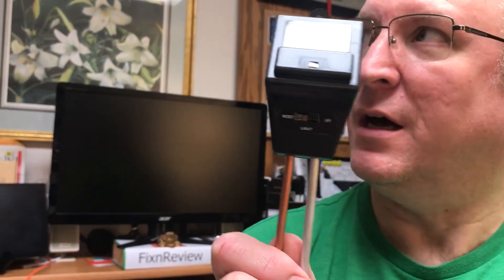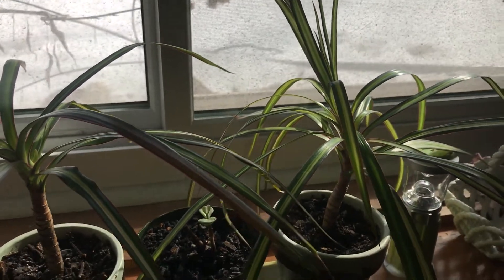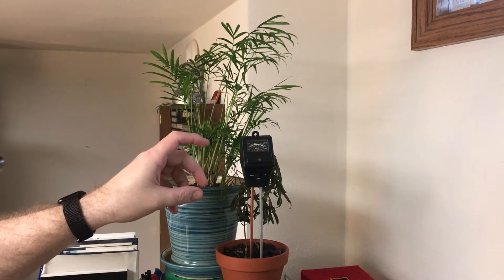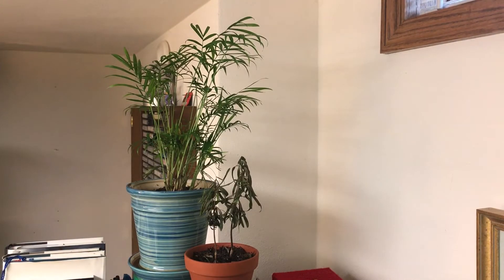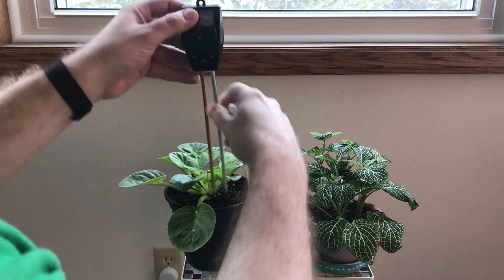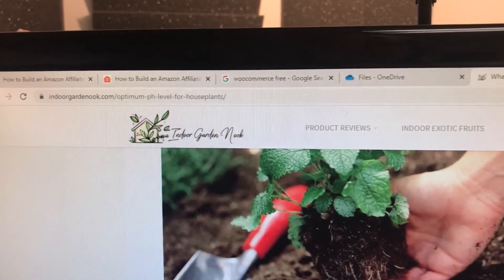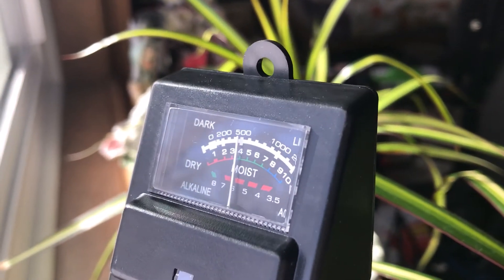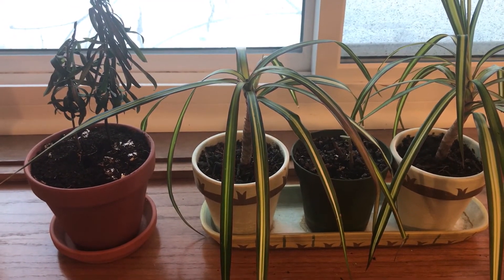3-in-1 Soil Meter Review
In this video, I review the 3-in-1 Soil Meter (Moisture, Light and pH purchased from Amazon) I bought from Amazon. I demonstrate the different features on 8 different plants, and also show possible ways to track these readings.

* 3-in-1 Soil Meter

Time Codes
0:00 Intro
0:07 Pictures of product in packaging
0:22 Intro to video topic
0:32 Talk about 3-in-1 Moisture Light & pH Meter
0:50 Talk about houseplants I will be using the Meter on before watering them
1:22 Looking at Plants 1 & 2 in my studio
1:46 Me and Mom!
2:32 Looking at Plants 3, 4 and 5 by treadmill
3:15 Looking at Plants 6, 7 & 8 upstairs in dining room
4:45 Temperature and humidity Levels in basement (Plants 1-5)
4:53 Using Meter on Plant 1
5:07 Moisture Meter instructions from packaging
5:38 Photometer (light meter) instructions from packaging
6:09 pH Meter instructions from packaging
6:42 Plant 1 Meter readings
6:53 Using Meter on Plant 2
7:19 Plant 2 Meter readings
7:27 TIP - It picks up dirt, so you must wipe it off
7:44 Using Meter on Plant 3
8:28 Plant 3 Meter readings
8:37 Using Meter on Plant 4
8:58 Plant 4 Meter readings
9:05 Using Meter on Plant 5
9:17 Plant 5 Meter readings
9:33 Temperature and humidity Levels in upstairs (Plants 6-8)
9:49 Using Meter on Plant 6
10:17 Plant 6 Meter readings
10:37 Using Meter on Plant 7
10:54 Plant 7 Meter readings
10:06 Using Meter on Plant 8
11:30 Plant 8 Meter readings
11:42 Results compiled in Microsoft Excel
11:57 Googled pH level, read information from website
12:27 Demonstration of light sensor using a flashlight
12:54 Testing light the next day by plants 3, 4 & 5 by treadmill (sunnier day outside)
13:32 Testing Liquid
13:38 Testing Liquid instructions from packaging
 14:45 Testing Meter on Moisture setting in glass of water
15:12 Testing Meter on pH setting in glass of water for 1 minute
15:50 Due to Plant 1’s readings, I moved it to the window by the treadmill that has better light
16:28 I need your help identifying these plants
16:35 Plant 1
16:40 Plant 2
16:45 Plant 3
16:50 Plant 4
16:55 Plant 5
17:00 Plant 6
17:05 Plant 7
17:10 Plant 8
17:15 Review Time!
18:38 Link to item on Amazon in description (Not current)

Sincerely,
Ed Busacker